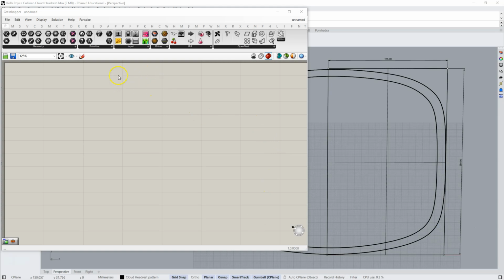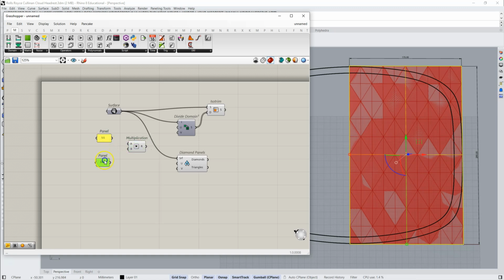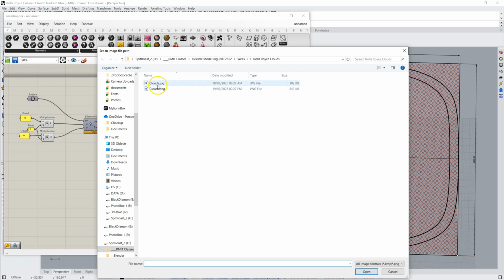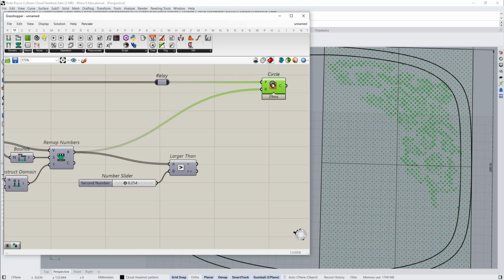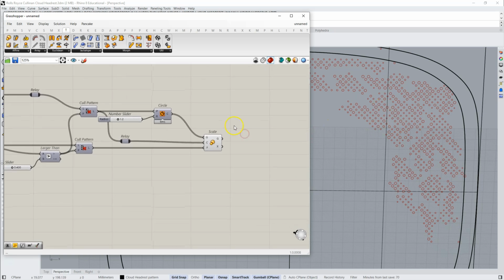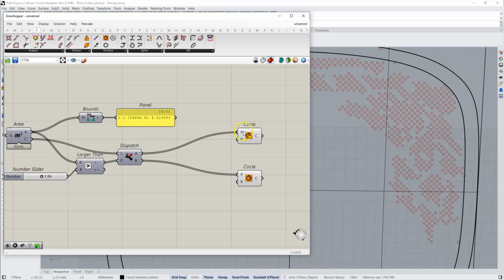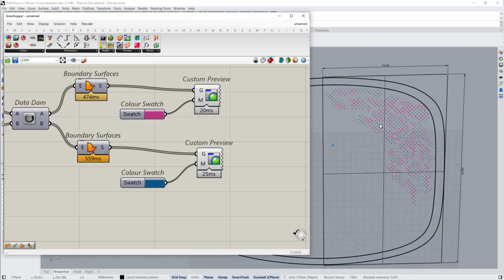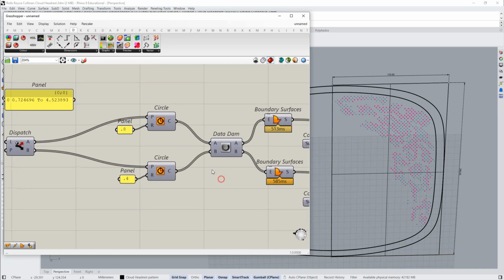Rolls Royce Cullinan Cloud Perforations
In this recap video, we model the hole perforations in Rolls Royce Cullinan - Poetry in Perforation.

This video is intended for RMIT U ID students; the recording is a general overview for INTE2652 Flexible Modelling for Design and Prototyping students.

Note: Low-quality production value.

00:00 Intro
00:50 The base Surface
01:50 Dividing surface in two ways
09:03 Image Sampler
11:48 Remapping Numbers
14:05 Culling Points for Cloud
21:00 Dispatching Lists for Two Hole Sizes
25:42 Data Dam WHY?
29:25 Live Painting our Image in Photoshop